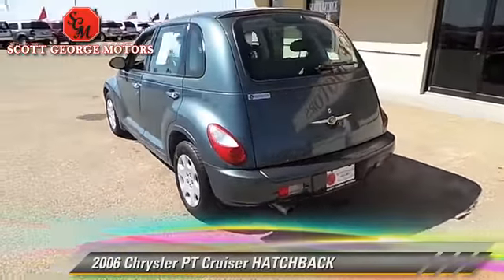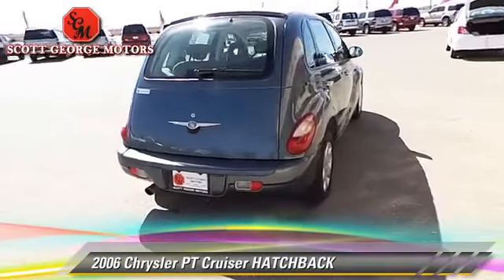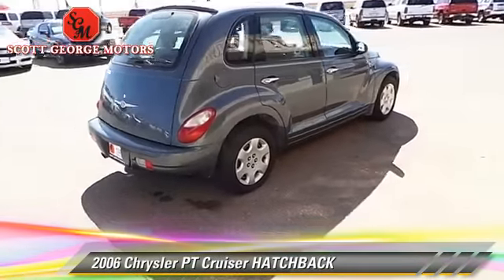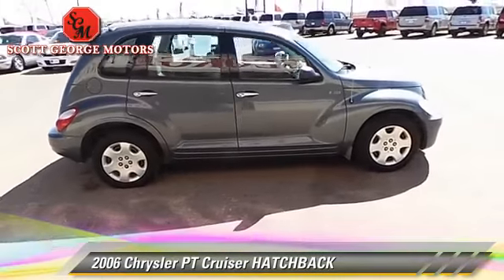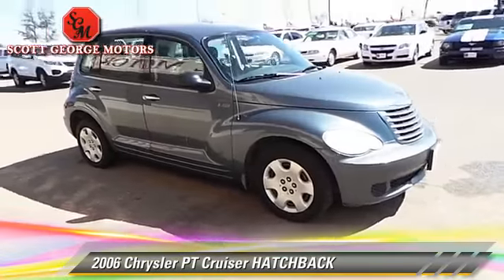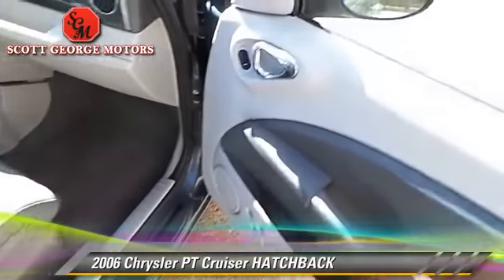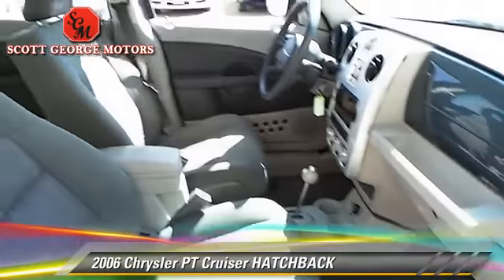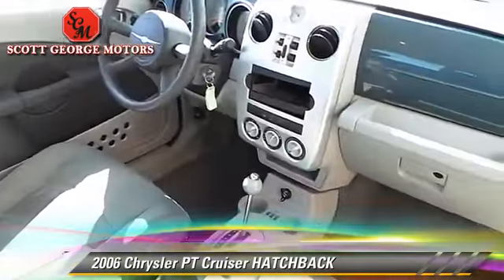Scott George Motors, Wolfforth TX 79382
[DFIN:3:2966153:I:1801:200A29C5:2fbab67050c40a06fb9060d86652bf48]